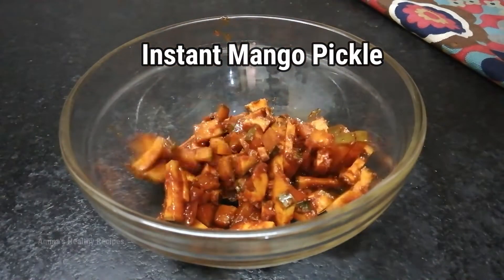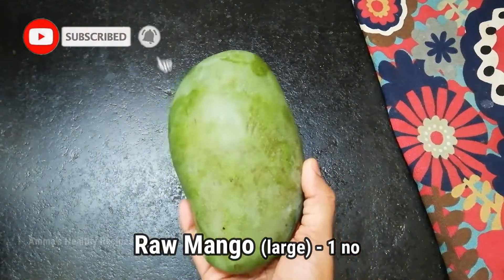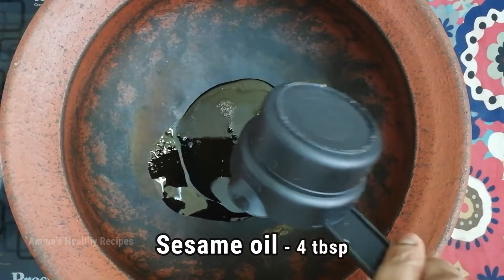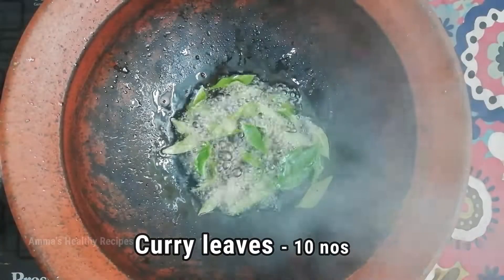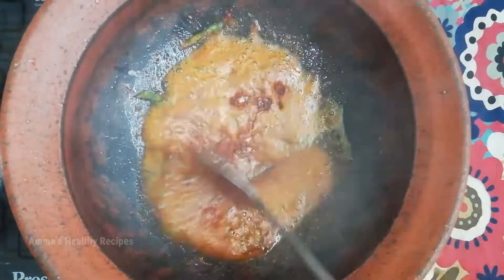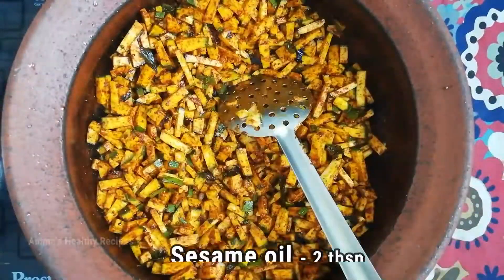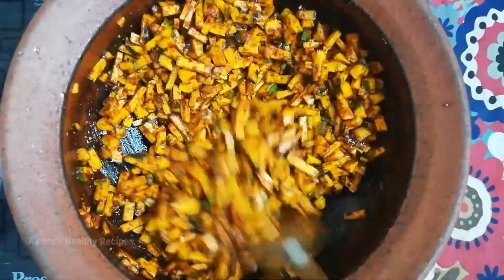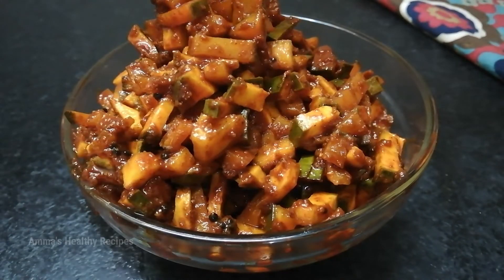Instant Mango Pickle in 2 minutes | Achaar Recipe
Tanginess of Raw mangoes infused with the strong flavour of roasted fenugreek seeds, spiciness of chilly and the aromatic asafoetida when sauted in oil, tempered with mustard seeds and flavourful curry leaves along with salt culminates in a lip smacking , mouth watering pickle to be relished.

-Poornima

This channel doesn’t take any responsibility for any harm, illness, side-effects or any health or skin care problems caused due to the use of our content or anything related to this.
Refrain from consuming gluten if you have celiac disease (wheat, barley, oats etc and also processed foods like cakes, biscuits etc made with the grains mentioned above). Refrain from having this drink if you are allergic to any of the ingredients. The contents published in this channel should not be considered as a substitute or as an alternate for any treatment or medication.Kindly consult a doctor before making any change in your treatment or medication. The contents published in this channel is our own creative work and is protected under copyright law.